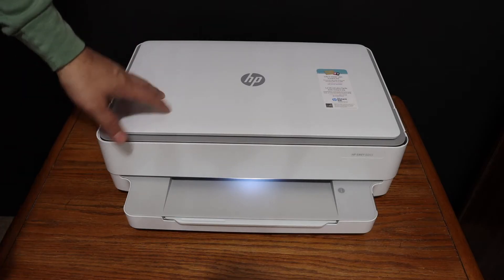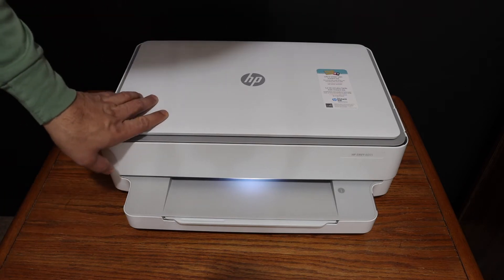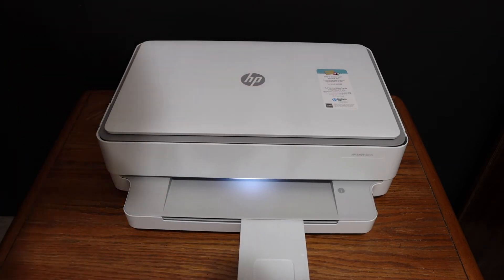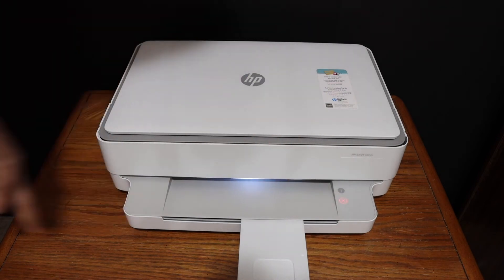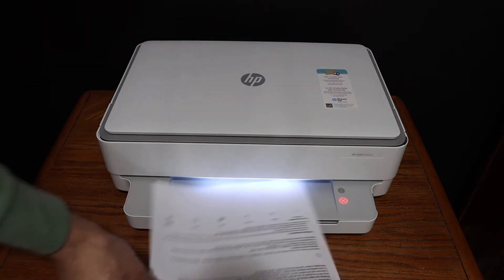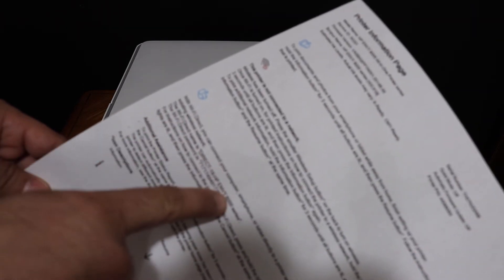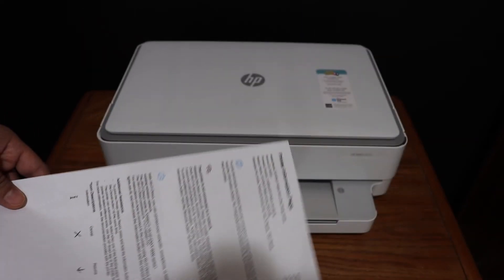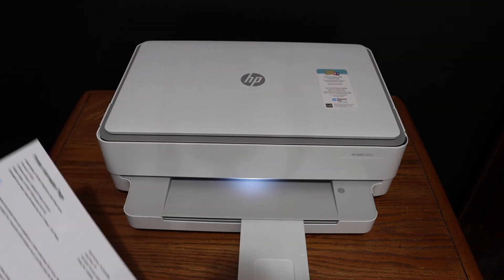HP Envy 6020 Wireless Password !!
This video reviews the method to find the password of your HP Envy 6020 All-in-one printer. This is the  WiFi Direct password for wireless setup for wireless scanning and printing. You will know how to print the printer information page and look for the password in that.